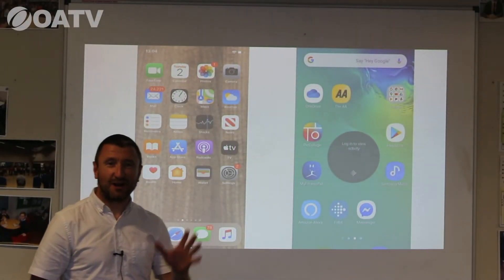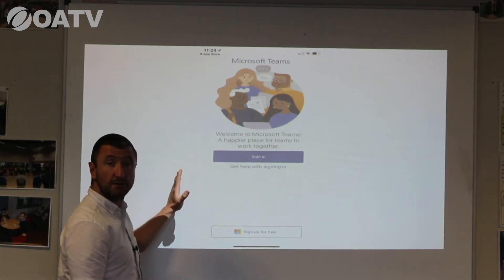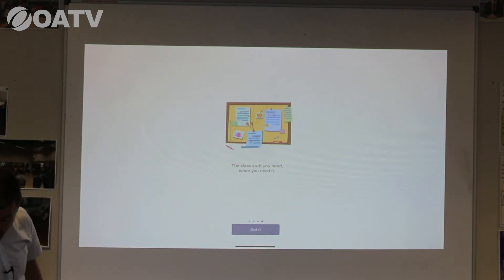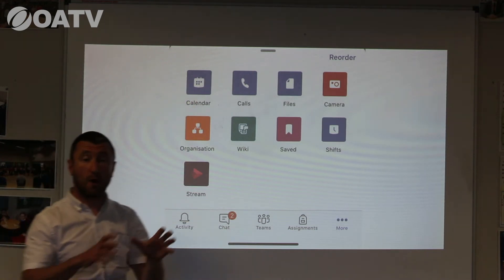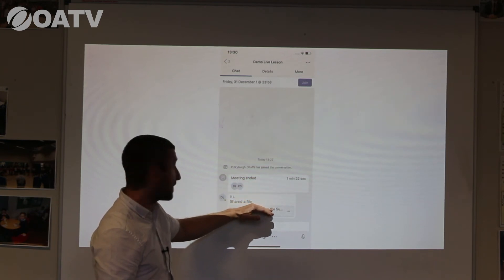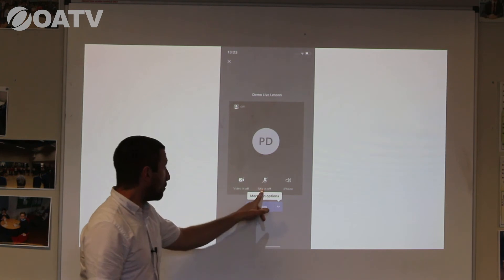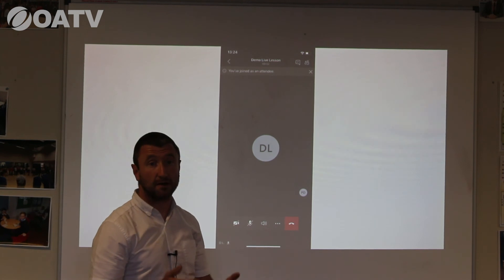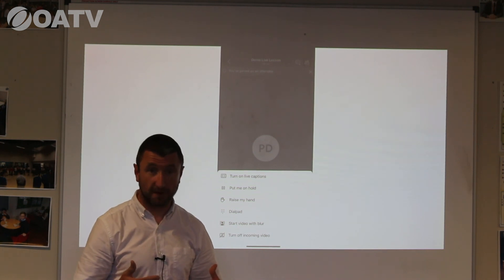Student Guide to Live Lessons - Mobile Device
This video will cover how students can access their live lessons via Microsoft Teams on a mobile device.